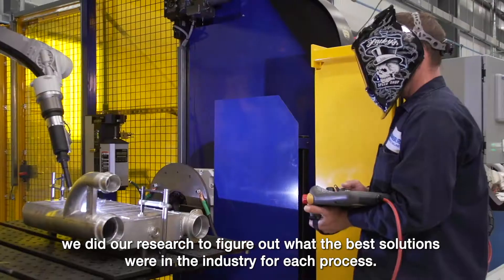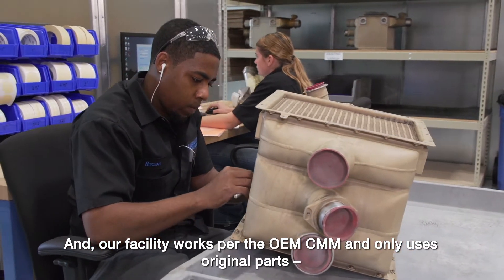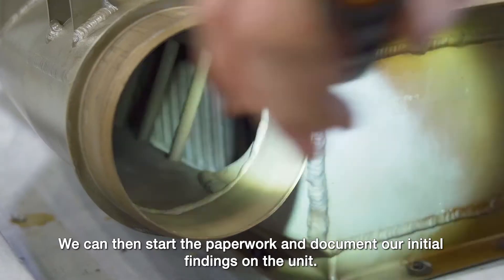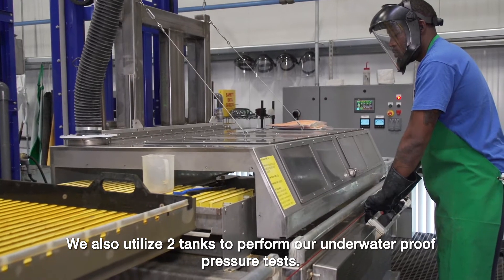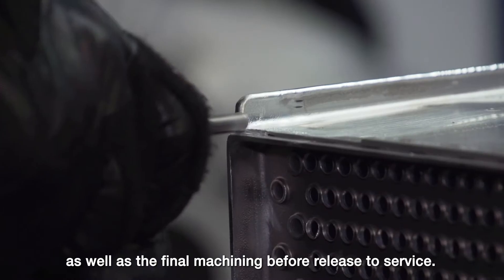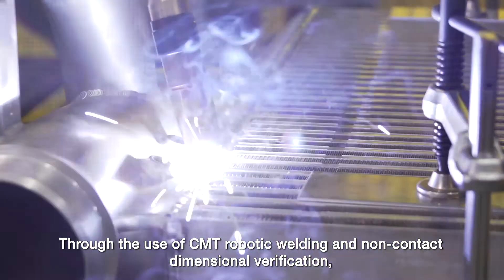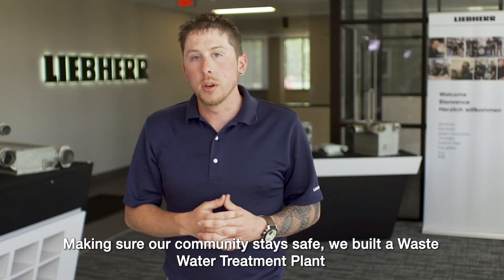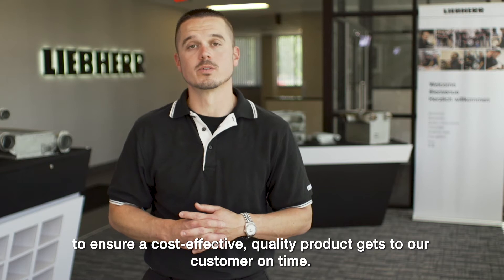Liebherr - Aerospace in Saline: New Heat Transfer Equipment Servicing is Thriving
With the opening of its new facility in 2016, Liebherr launched a completely new type of service: The servicing of heat transfer equipment which is part of the aircraft's air management system.